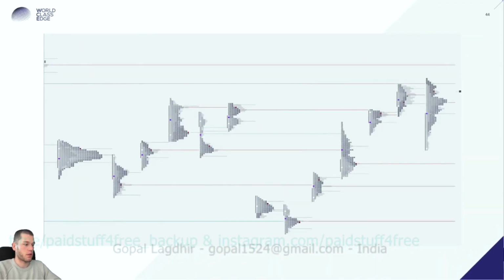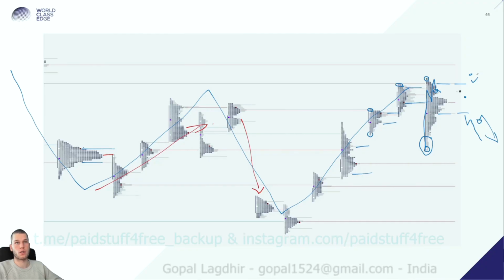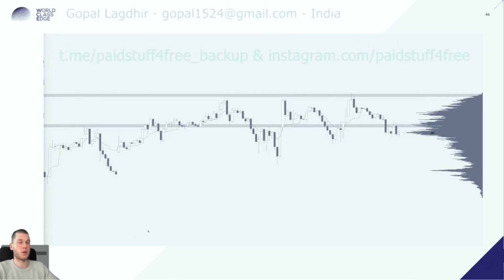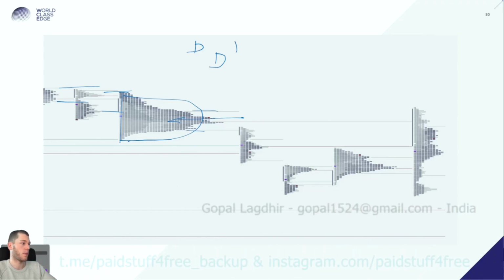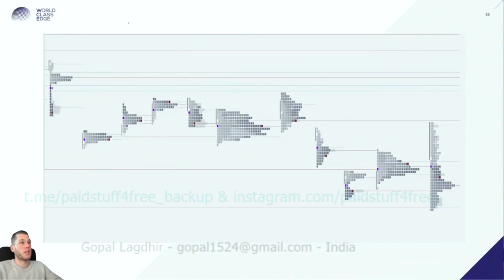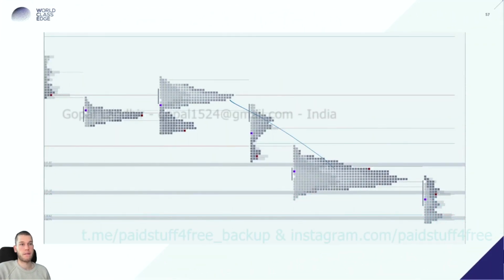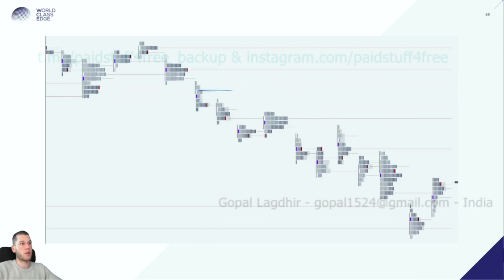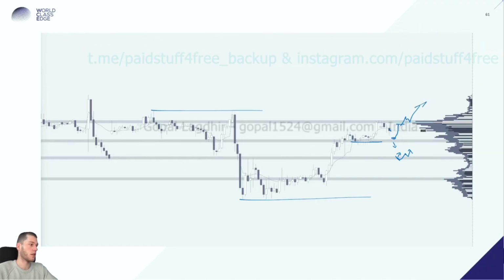505 Business Zones